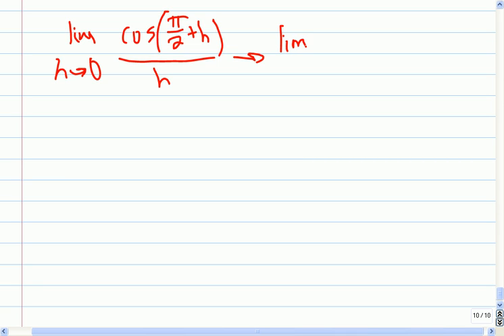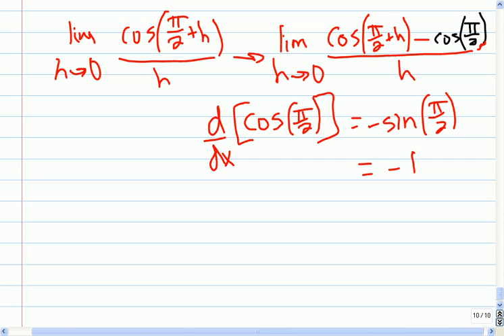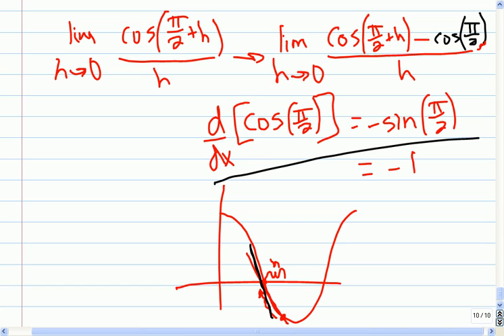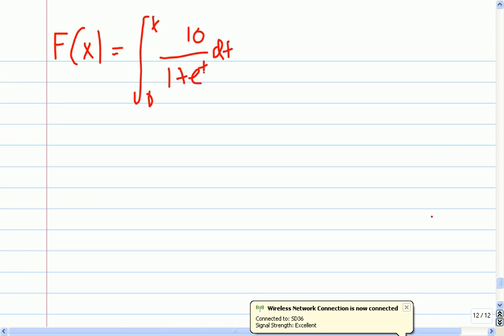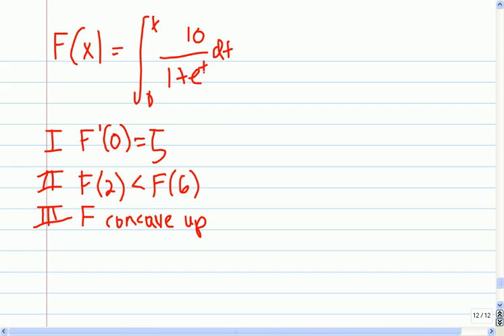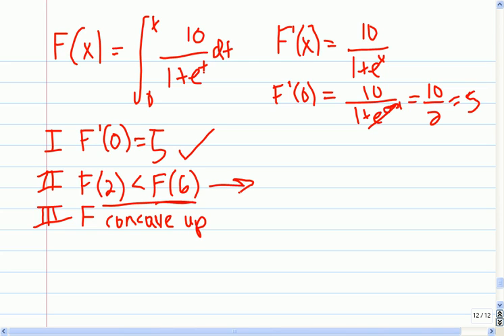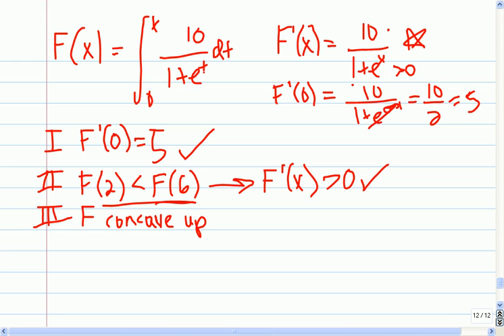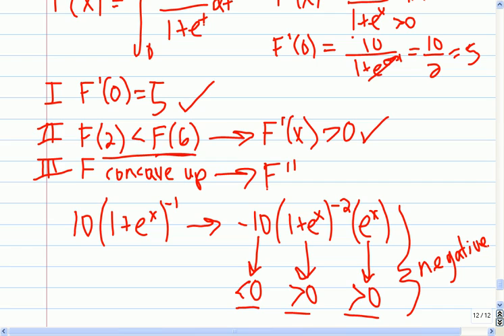Mr Joyce AP Calculus Diagnostic Test Review I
These questions are miscellaneous ones from the Diagnostic Test we practiced